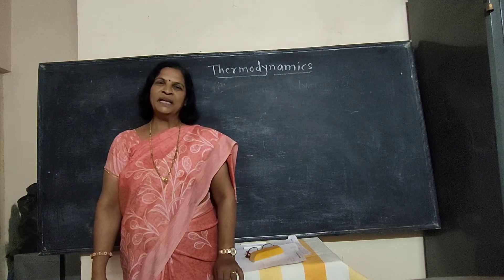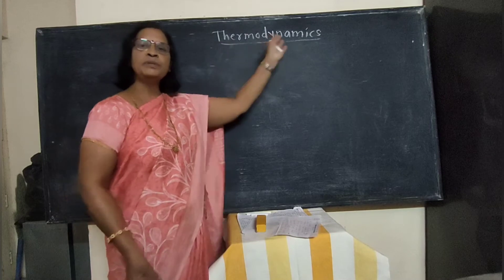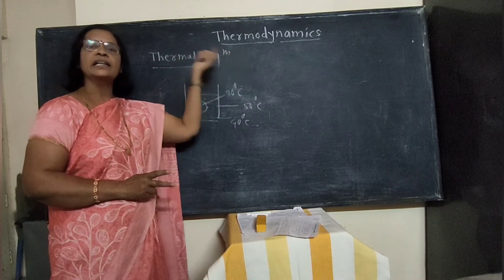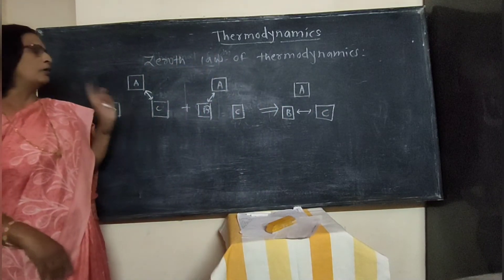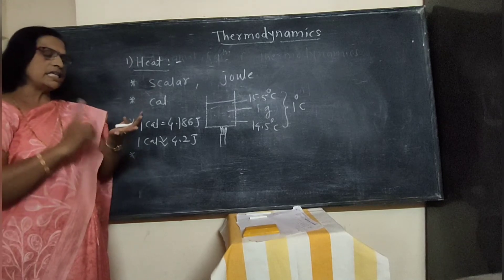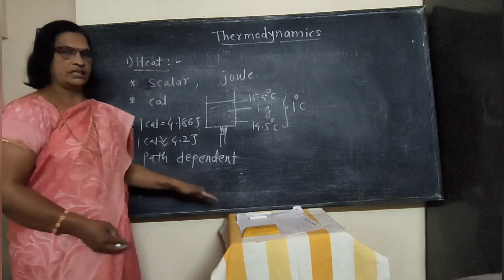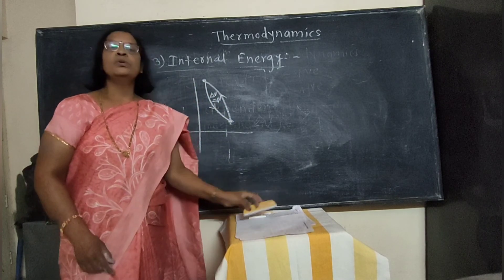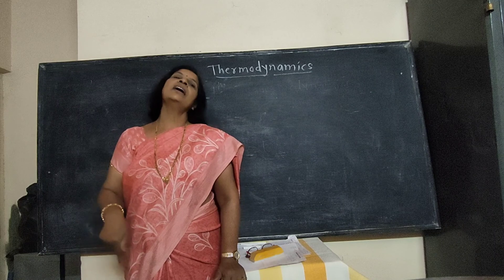Thermodynamics 1- Heat, Work and Internal Energy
This is first video for Thermodynamics series where concepts like introduction to thermodynamics, heat, work and internal energy are explained in detail.
Put down your comments, queries and doubts in the comment section below, will help to resolve and understand.